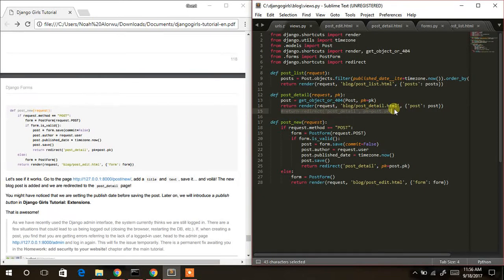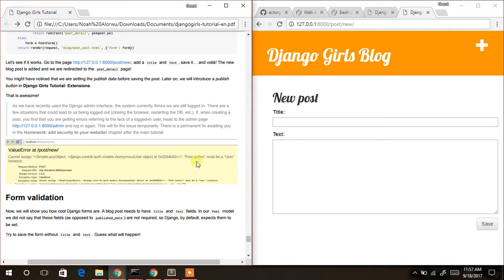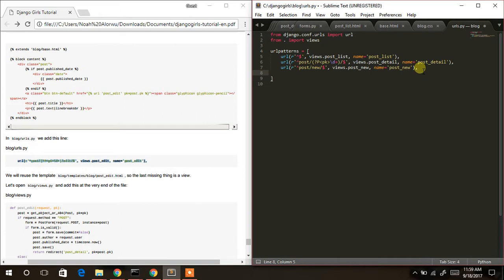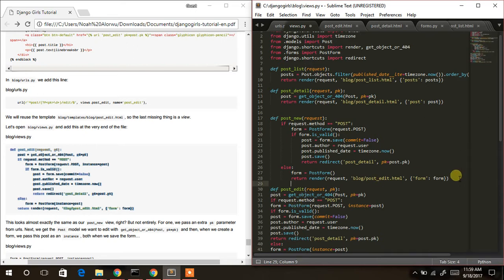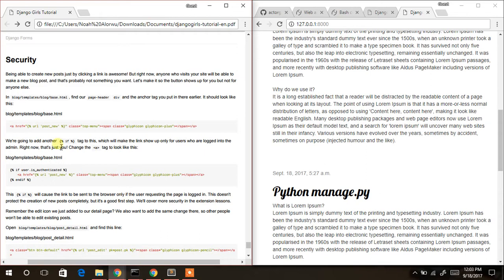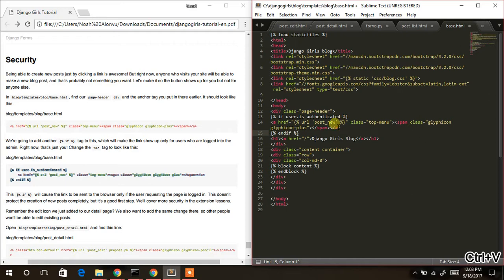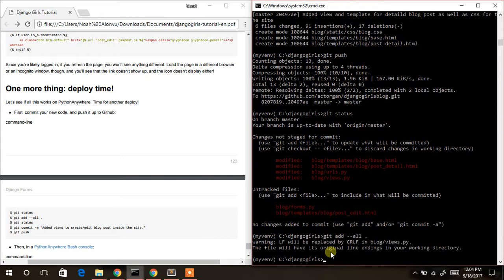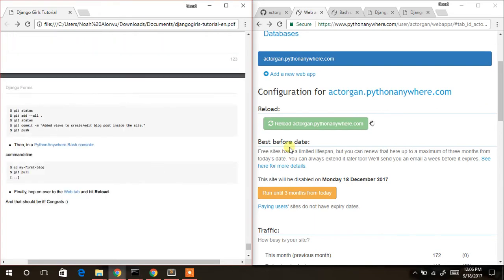First Django Project Part 4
This tutorial guides you in creating you first Django project.